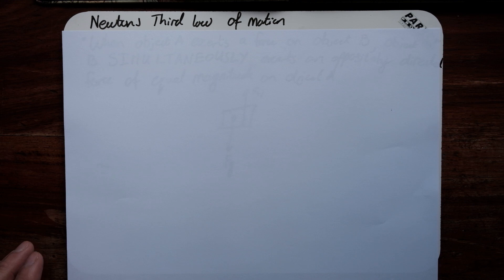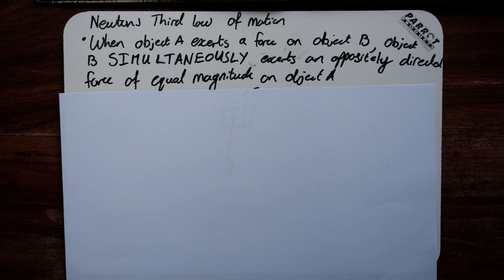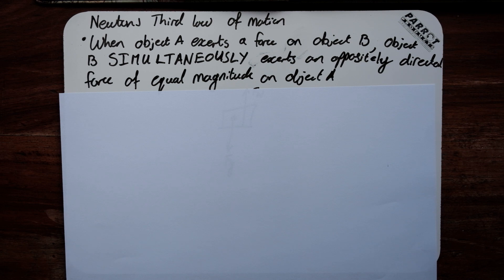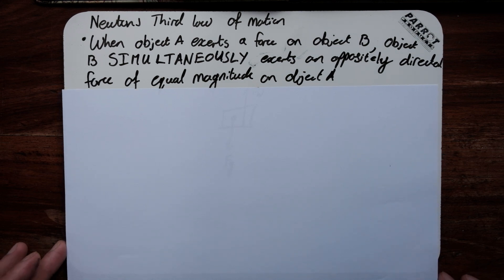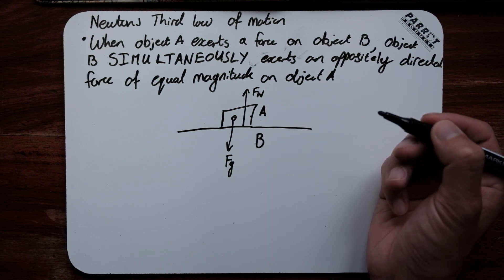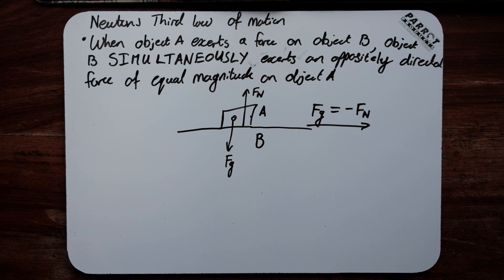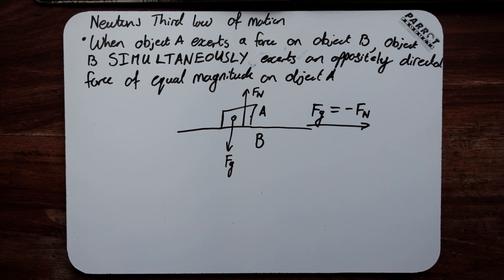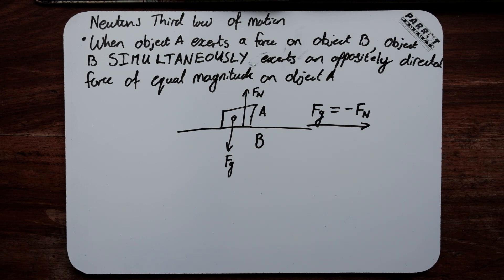Grade 11 Newtons third law of motion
South African CAPS curriculum Grade 11 Physical Sciences
Newtons third law of motion, definition and some explanation unpacking the definition.